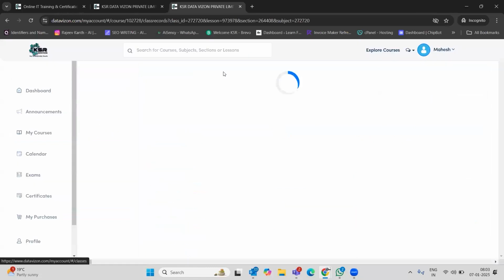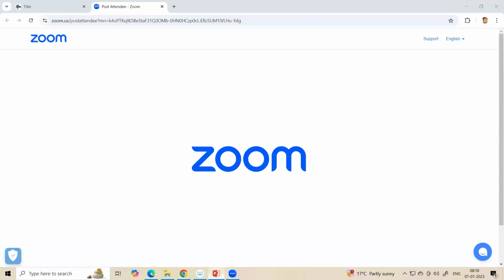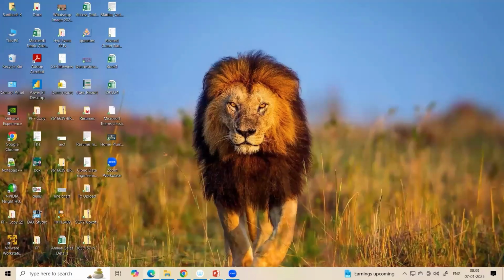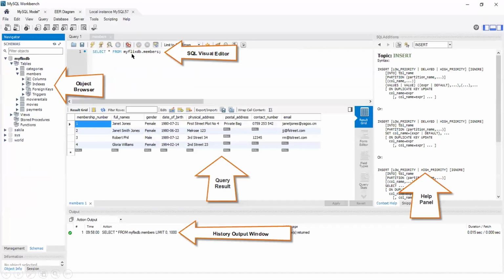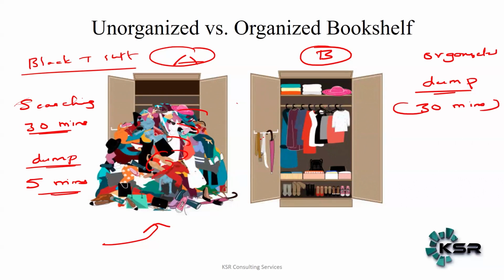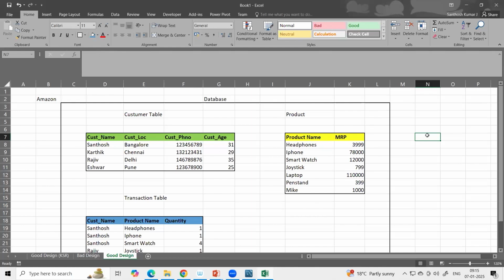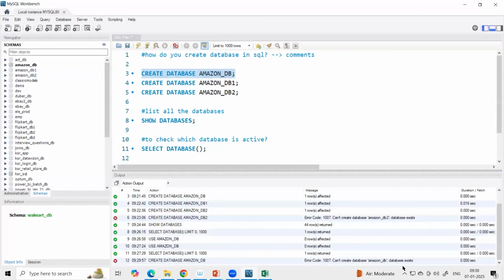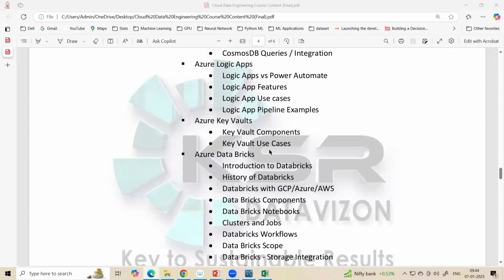Installation MySQL | Database Design Secrets: Avoid These Costly Mistakes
Master SQL and transform chaos into clean data in just 6 months! Join our comprehensive course to equip yourself with essential data engineering skills. Learn to design efficient databases, write complex queries, and optimize data structures.

Register now for our upcoming session and take your first step towards becoming a SQL expert. Preview our demo classes for one week before making a decision. Our experienced trainers will guide you through real-world projects and industry-standard practices.

Course starts 2nd Jan. Classes held on 8:00 AM (IST).

for more information or join our WhatsApp group for instant updates. Contact our course advisors at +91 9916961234 to learn more about our flexible payment options and course structure.

Don't miss this opportunity to advance your career in data engineering.

CHAPTERS:
00:00 - How to Access the Free Sessions
02:18 - Process to Buy the Course
04:31 - Crash Course Overview
09:52 - Certifications Explained
11:51 - Number of Projects Overview
12:59 - Interview Preparation Timeline
14:31 - Previous Batch Recordings Access
17:03 - OLAP vs OLTP Concepts
20:30 - SQL and Databases Fundamentals
25:53 - Why Choose MySQL?
29:05 - DBMS vs Database Explained
31:13 - Installing MySQL Step-by-Step
33:04 - MySQL Installation Guide
37:00 - Installing Supporting Software
38:54 - MySQL Products Installation
39:22 - Configuring MySQL Settings
40:57 - Introduction to MySQL Workbench
43:14 - MySQL Workbench Features
47:50 - SQL - Introduction Basics
49:20 - SQL - Problem Statement Analysis
52:50 - SQL - Identifying Bad Design
55:55 - Importance of a Well-Organized Database
1:00:30 - Creating a Well-Organized Database
1:05:50 - Comparing Bad and Good Database Designs
1:08:16 - Customer, Product, and Transaction Tables
1:12:20 - Understanding Databases
1:17:30 - Create Database Tutorial
1:26:44 - Q & A Session
1:29:28 - Current Job Market Insights
1:35:20 - Managing Multiple Skills for Jobs
1:37:50 - Python Depth in Course
1:40:12 - Top 3 Questions on Azure DevOps
1:41:37 - Will AI Replace Data Engineers?
1:44:54 - GCP Coverage in Course
1:47:26 - AWS vs Azure vs GCP Comparison
1:49:47 - Last Free Session Tomorrow Reminder
1:50:32 - Contacting the Team